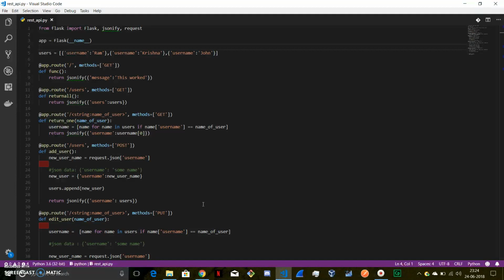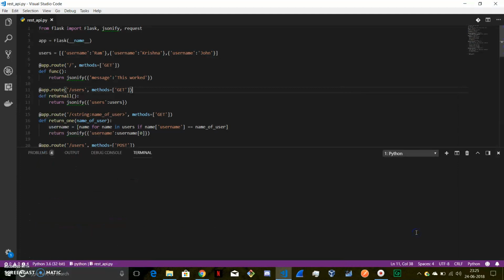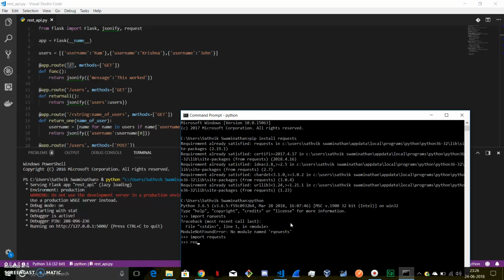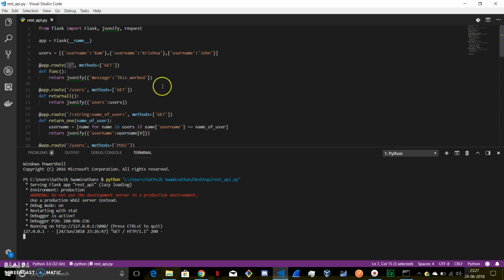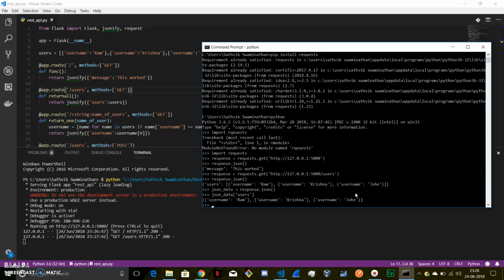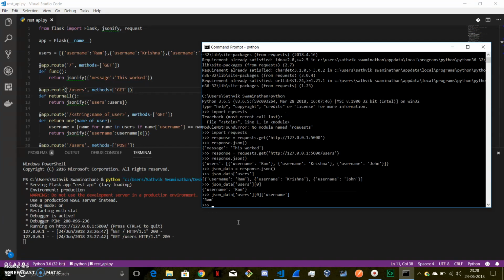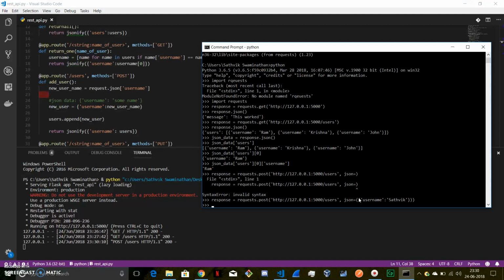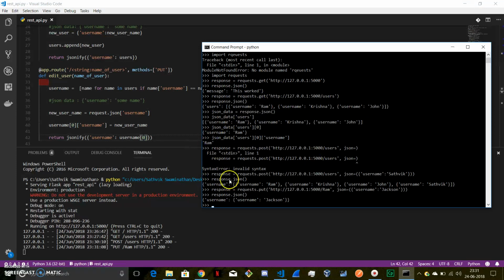Intro to requests module in Python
In this video we'll see how to use the requests module in python to make HTTP requests to API endpoints.